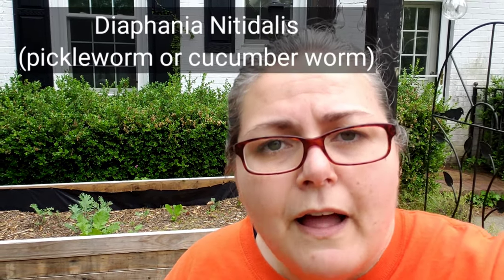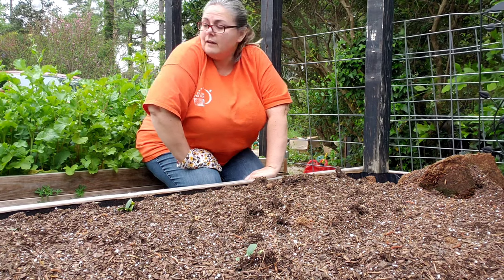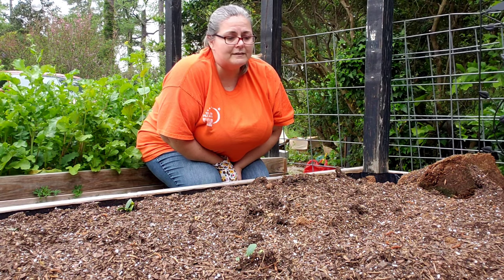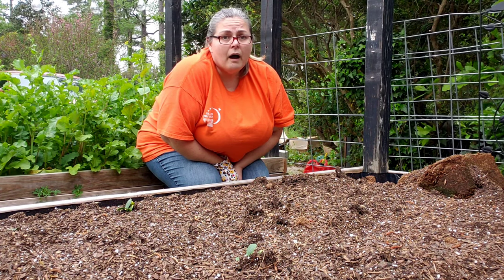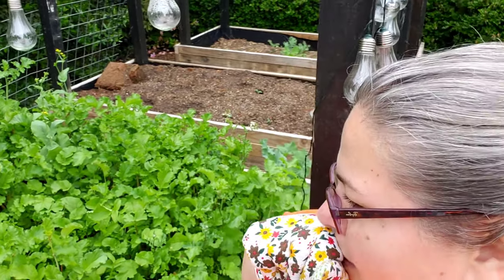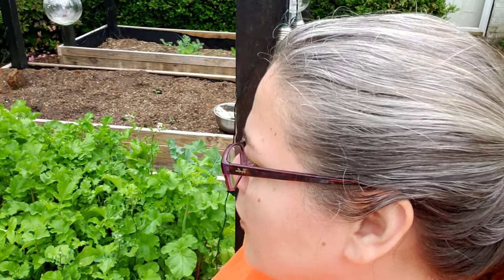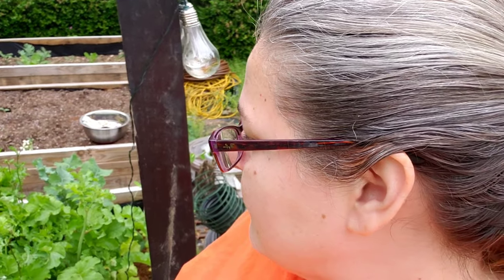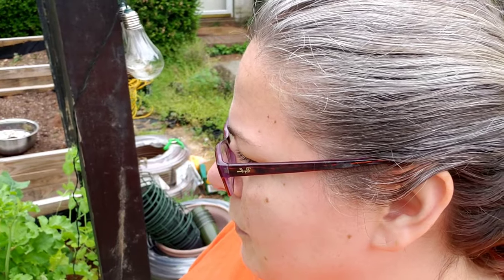VLOG: Planting Zucchini and Potatoes in Raised Beds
What is your favorite garden vegetable?